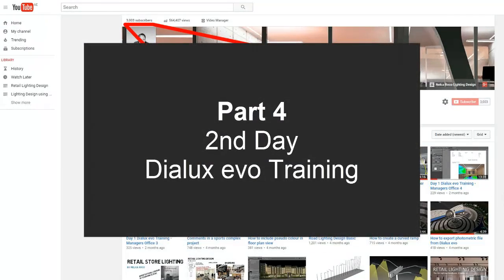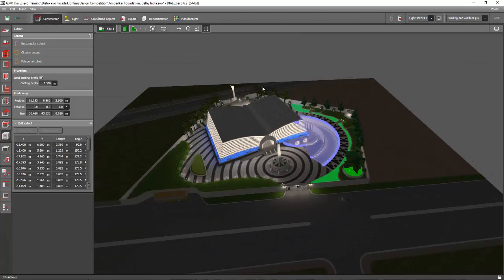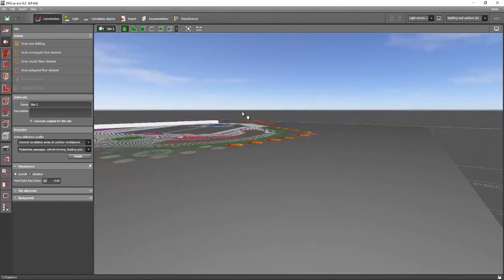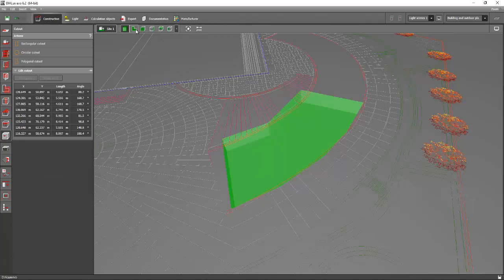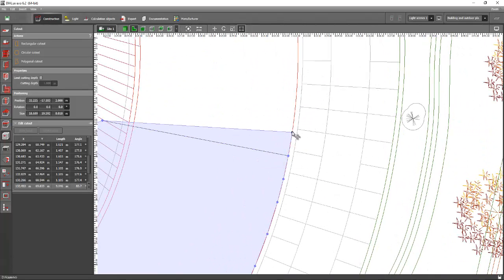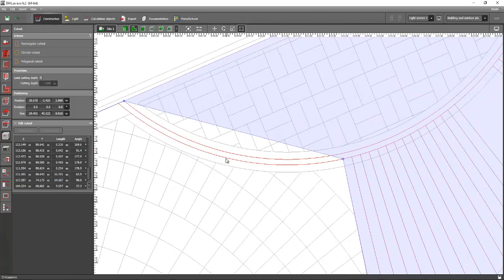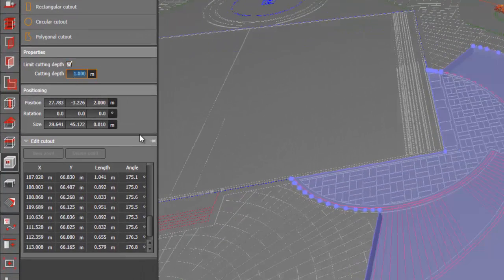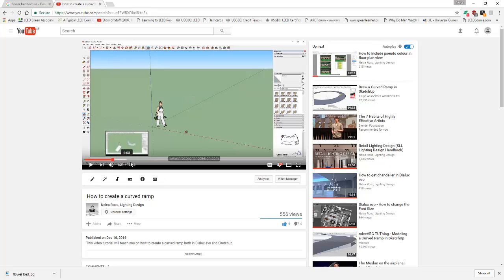Day 2 Dialux evo Training - Facade & Landscape 4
This is the fourth video of our Facade and Landscape project during our second day Dialux evo Training.
In this video, you will learn how to cut the floor to create a hole for your driveway and basement using cut-out tool.